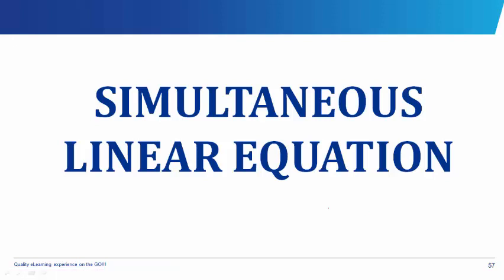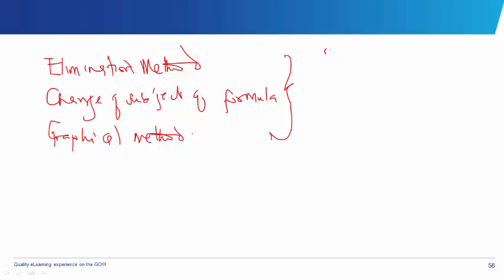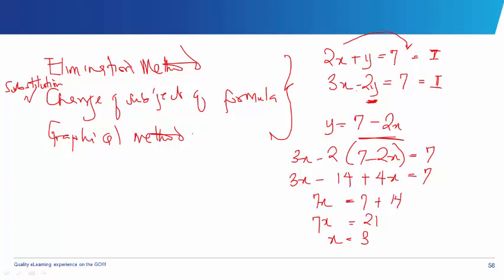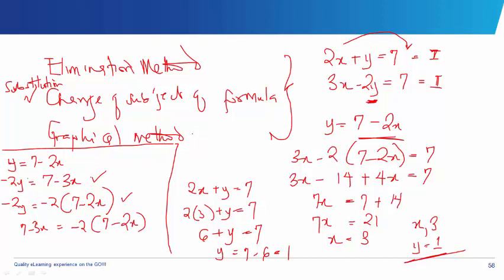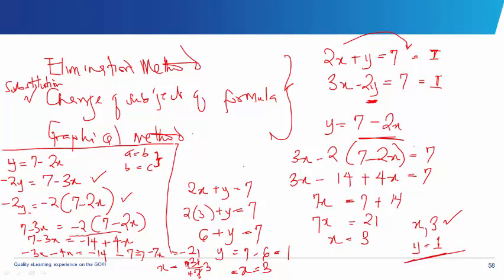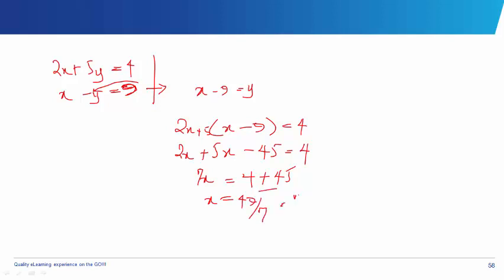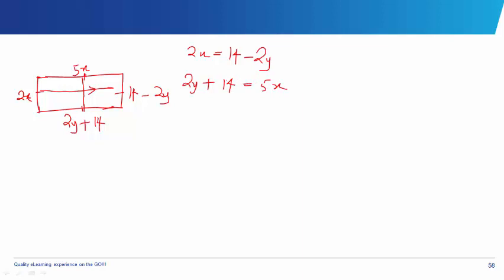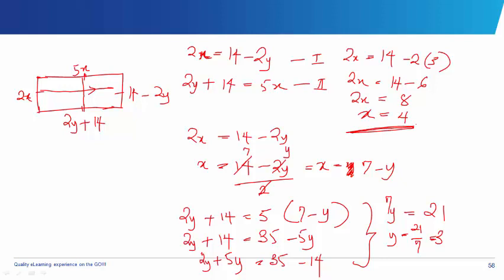Simultaneous Linear Equation [JS 2, JAMB Tutorial, WAEC, NECO, Post-UTME, NABTEB]